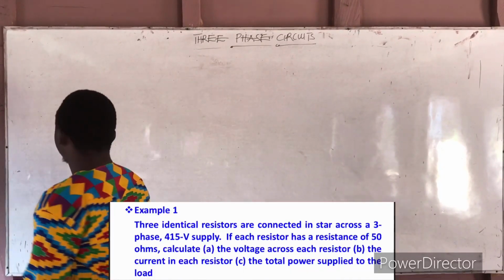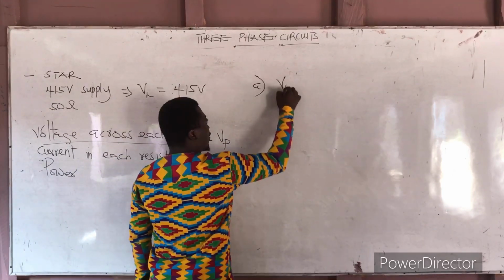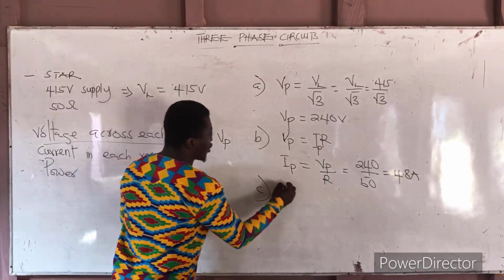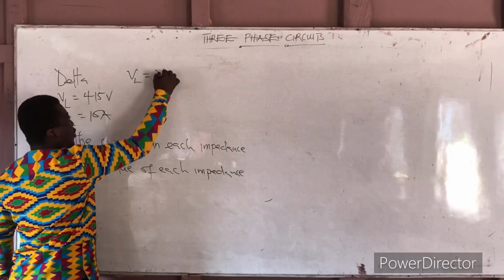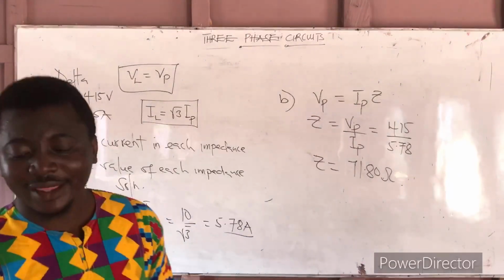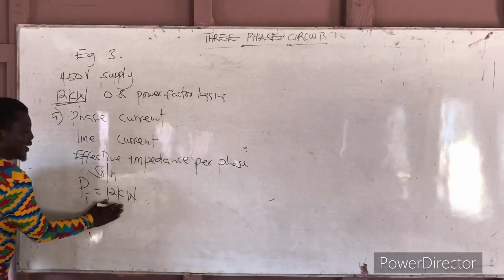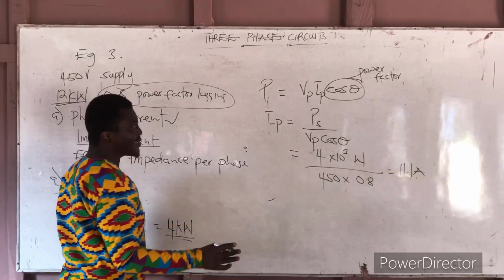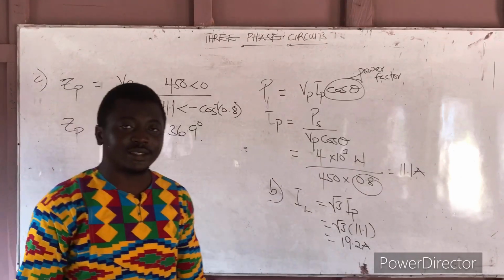LESSON 29 Three3 Phase Circuit Questions and Answers